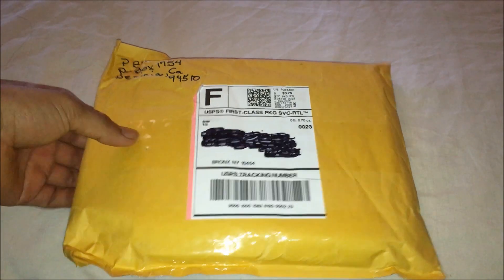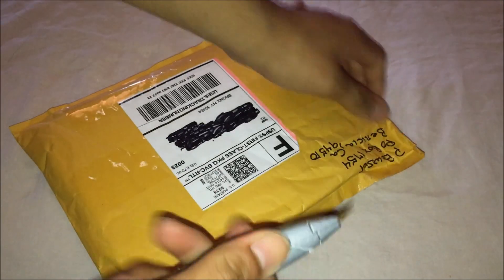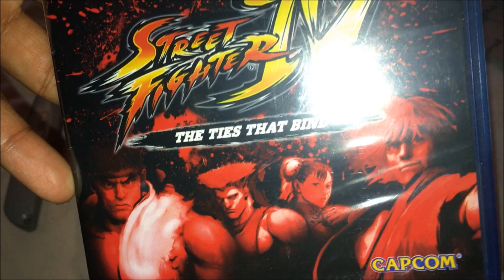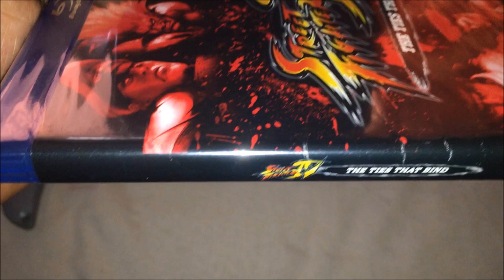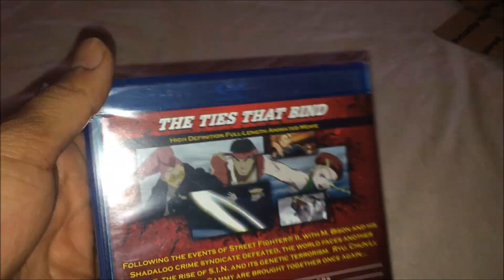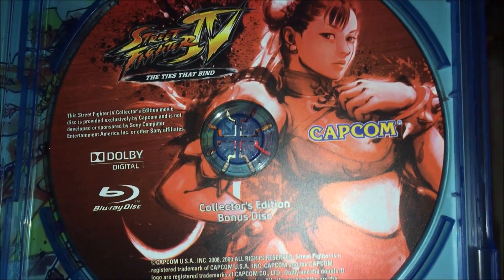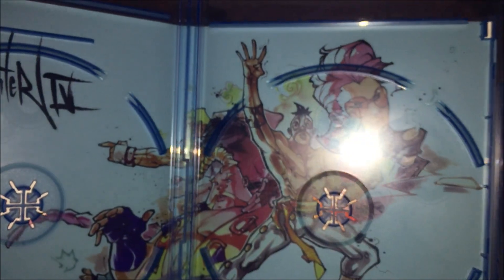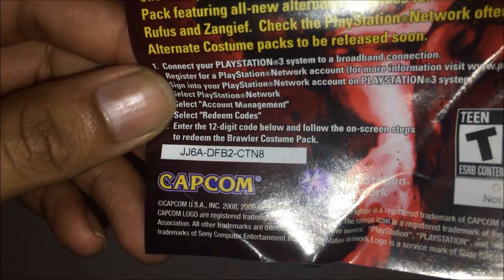Street Fighter IV The Ties That Bind Blu Ray Ps3 Unboxing